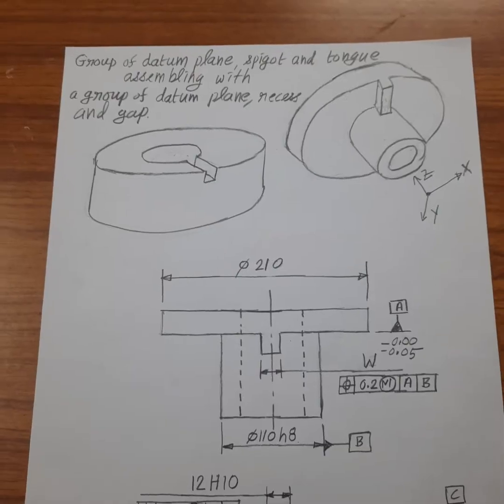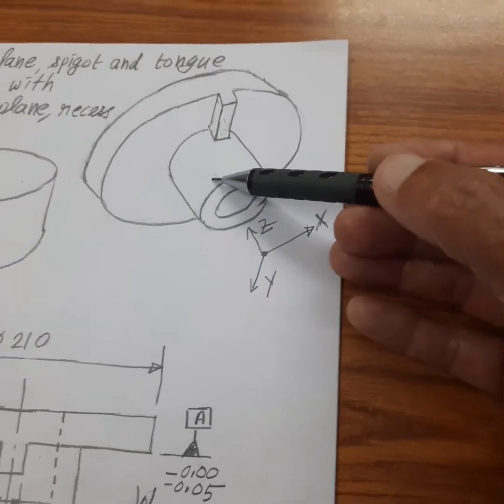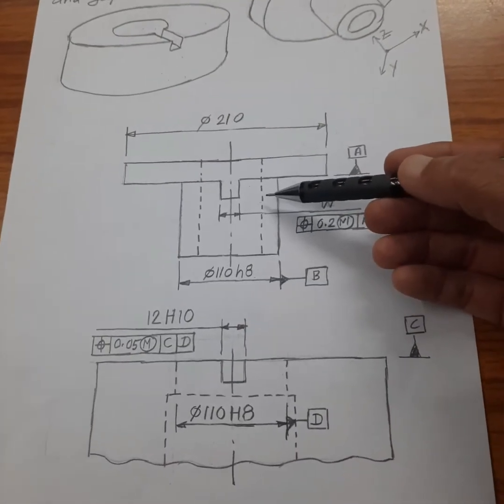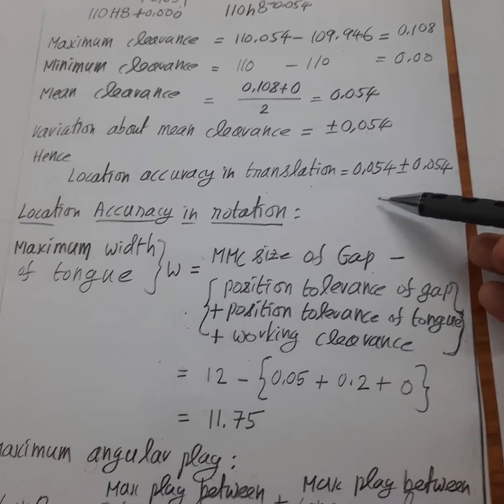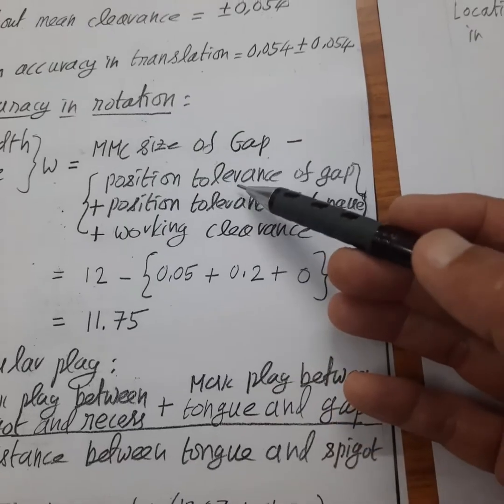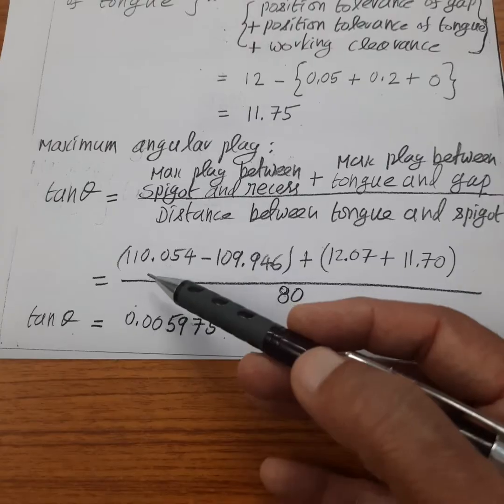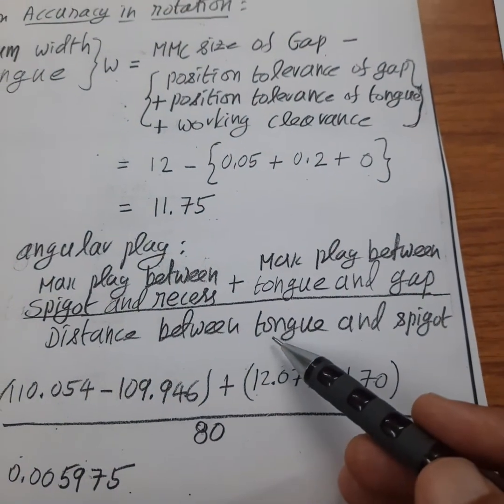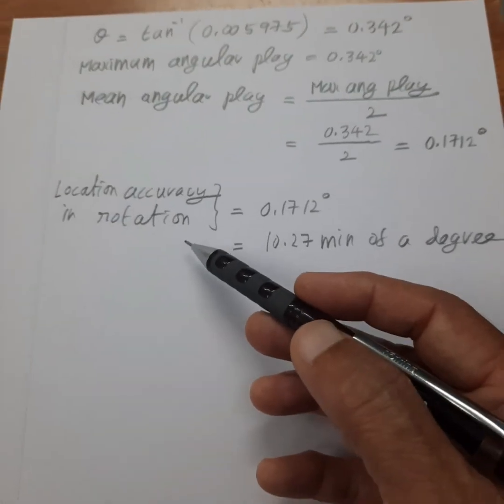Datum system present in a mechanical assembly - 4